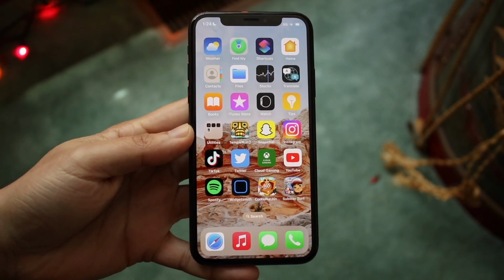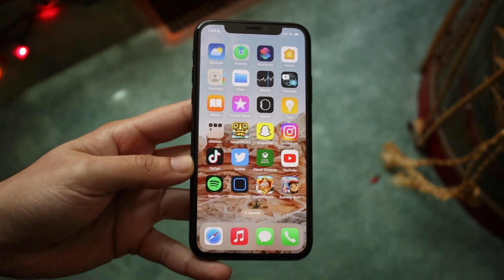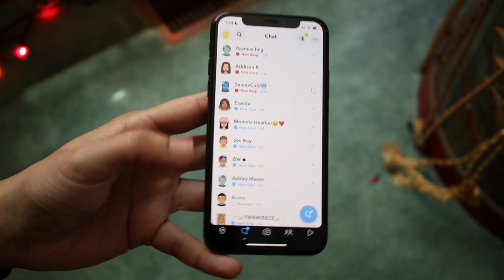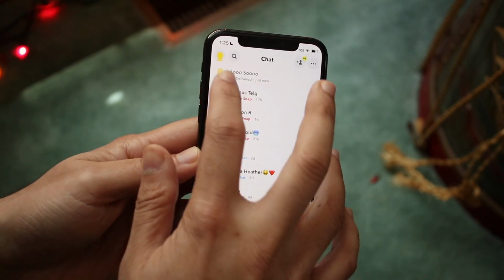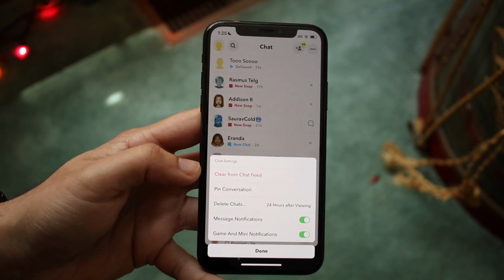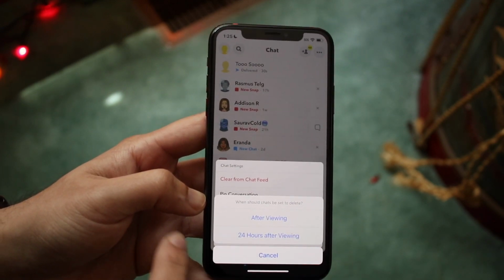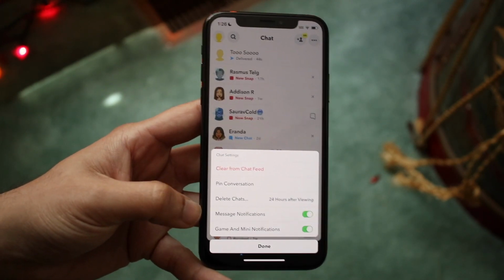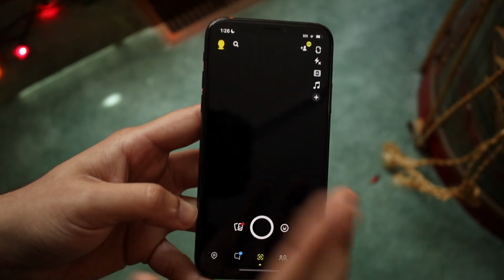How To FIX Snapchat Automatically Deleting Chats! (2022)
Here is exactly How To FIX Snapchat Automatically Deleting Chats! (2022)